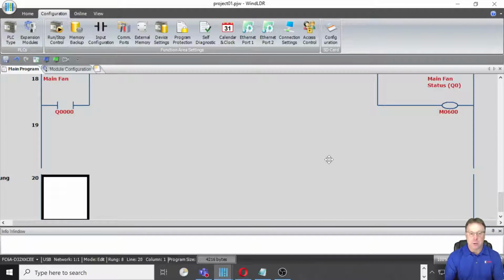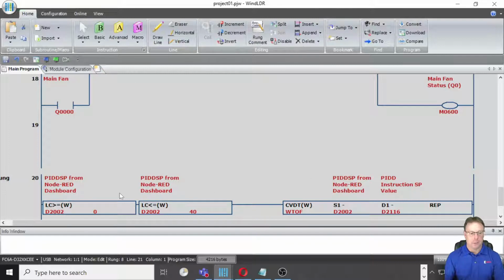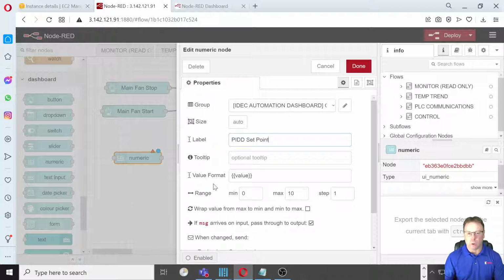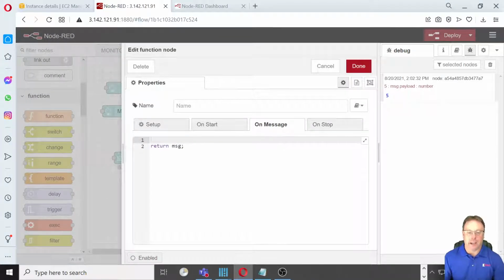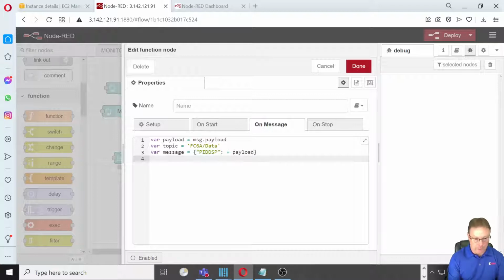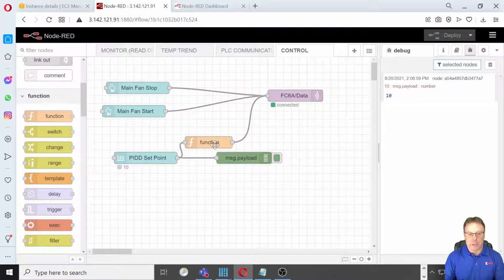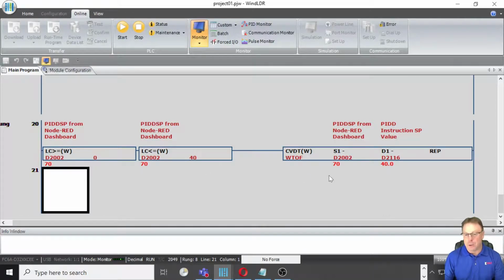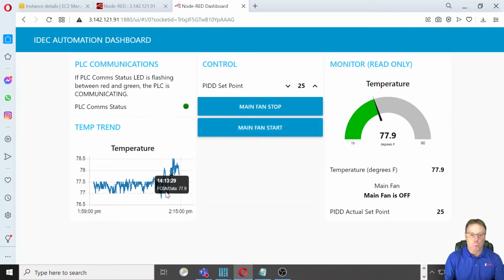18 Numerical Inputs on our Node RED Dashboard